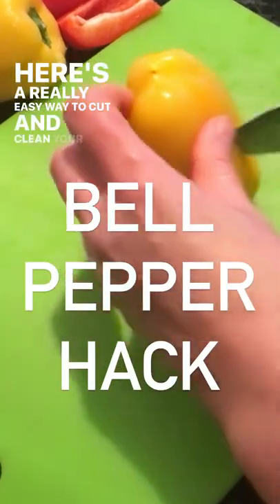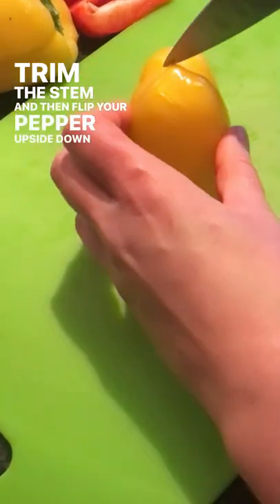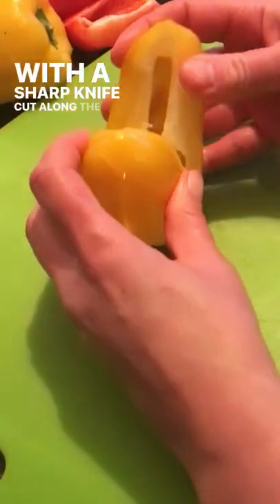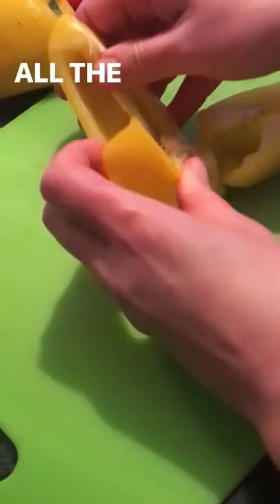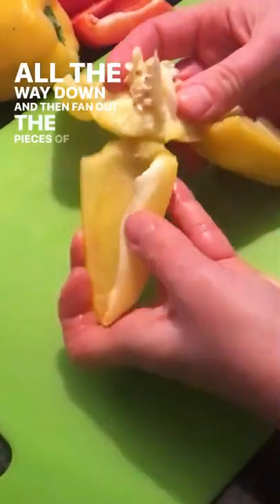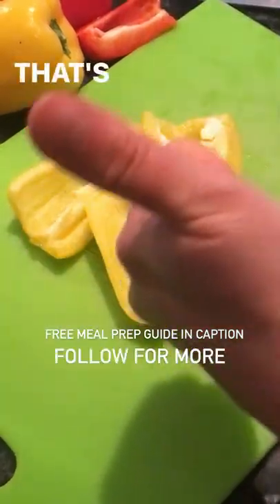BELL PEPPER HACK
Here is an easy and effective way to cut and clean bell peppers. Have you tired this?

FOLLOW ALONG FOR MORE HEALTHY RECIPES + MEAL PREP TIPS AND TRICKS